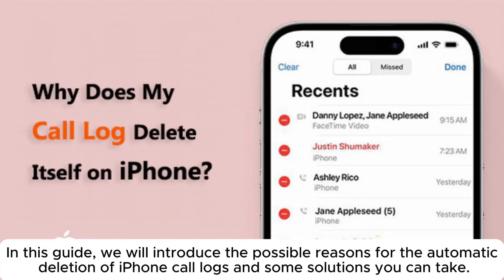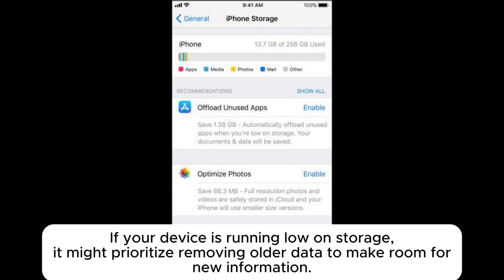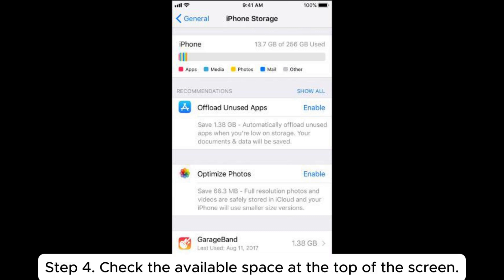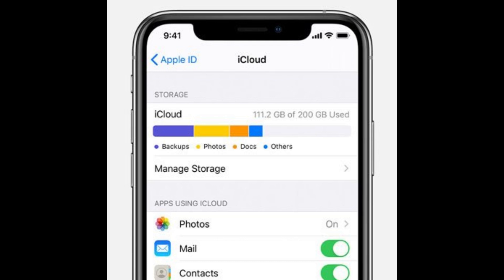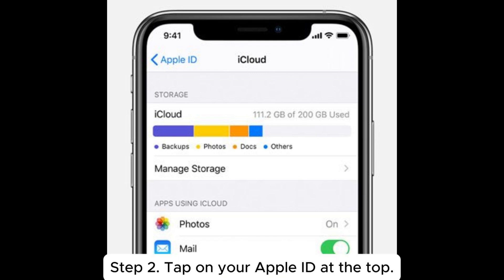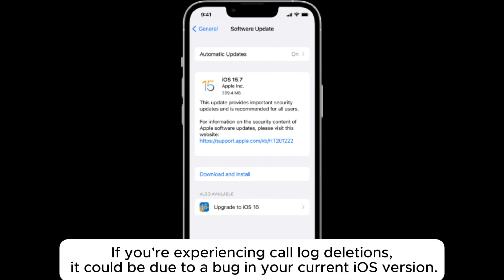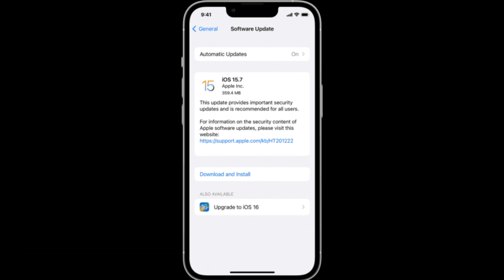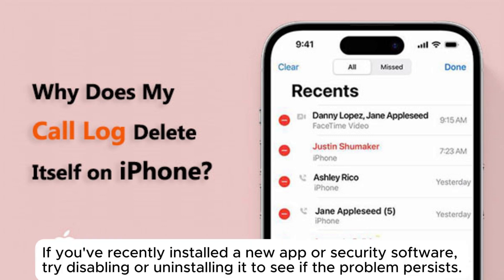Why Does My Call Log Delete Itself on iPhone? [Answers & Solutions]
Why does My iPhone call log delete itself? Go through this guide to find the answer and learn how to solve it.

00:00 Start
00:10 Case 1. Storage Constraints
00:48 Case 2. iCloud Sync Settings
01:22 Case 3. Software Glitches and Bugs
01:47 Case 4. Third-Party Apps and Security Software